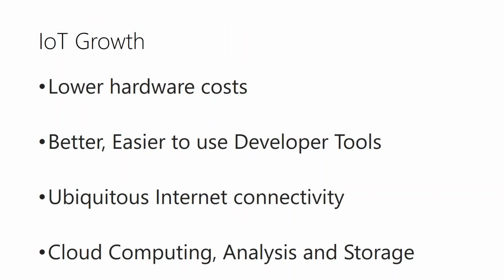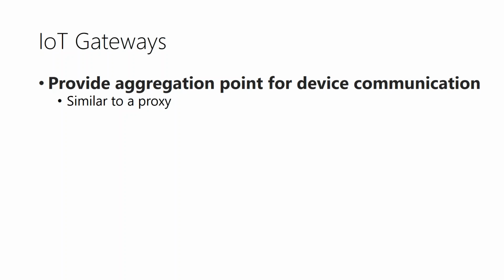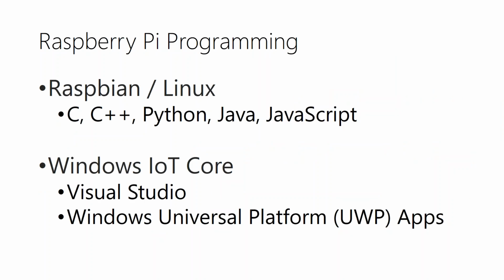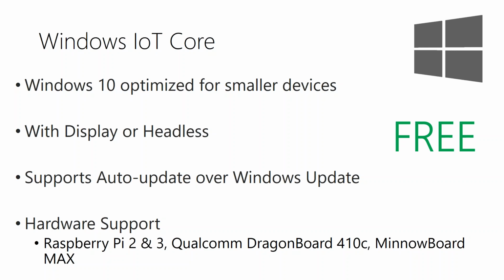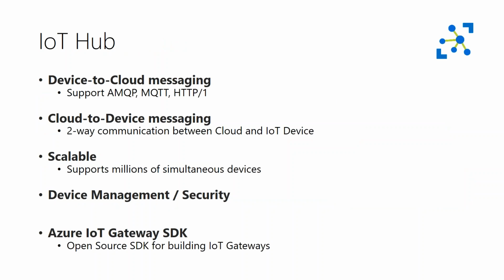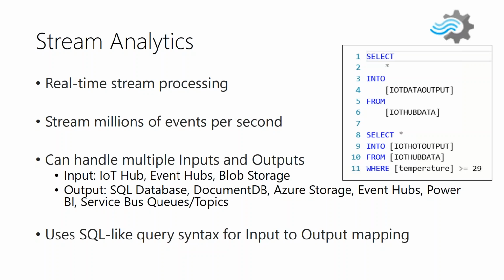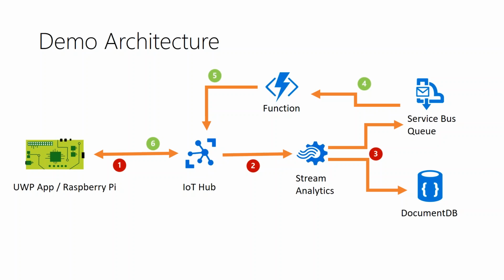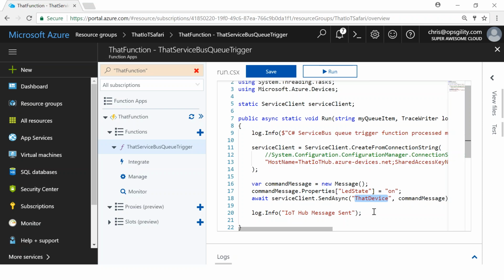Introduction to Building IoT Solutions with Microsoft Azure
This webinar provides an overview of building Internet of Things (IoT) solutions. We’ll discuss the different services within Azure IoT Suite for building IoT solutions, as well as general architecture patterns used to build manageable and maintainable IoT solutions in the cloud. In addition to all the amazing Azure cloud capabilities, we’ll also cover the basics around IoT hardware using the Raspberry Pi and Arduino platforms, as well as using Visual Studio to build Windows 10 UWP apps that can run on the Windows 10 IoT Core operating system.